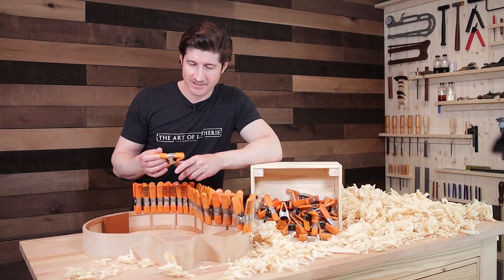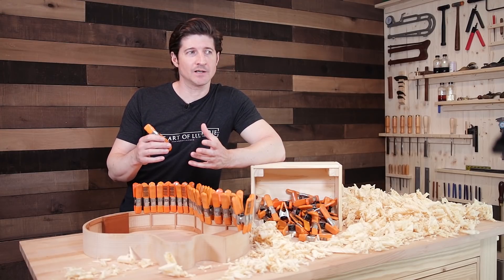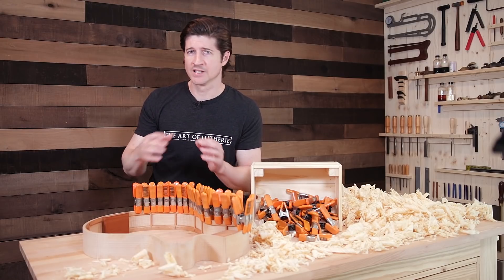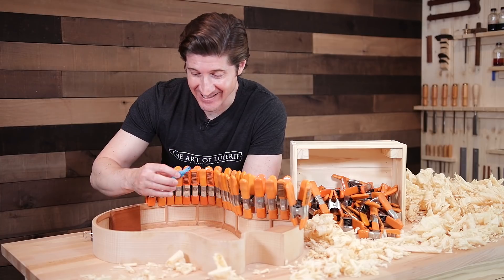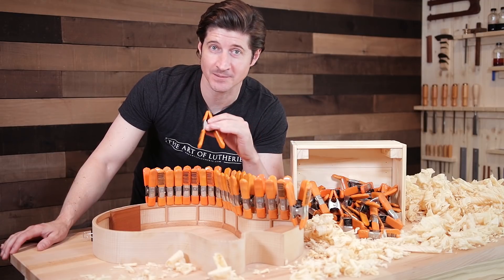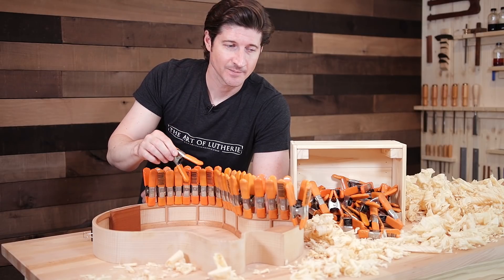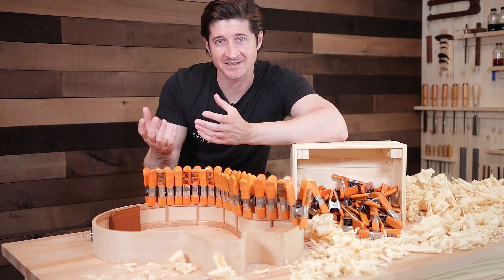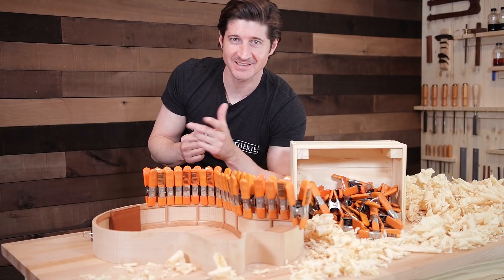Kerfing Clamps & How To Build Your Best Guitars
What do kerfing clamps and the master key to help you build your best guitar ever have in common? You'll have to watch the video to find out! :)

As I was working with my kerfing/lining clamps the other day I was reminded of the interesting story of how I got them. I instantly knew this was something very important that I needed to share with you.

Links from the video:

The 1 Inch Pony Spring Clamps I use:

More Affordable 1" Kerfing Clamps: